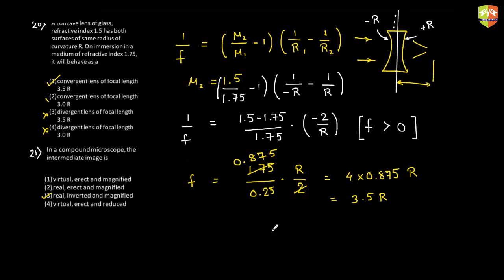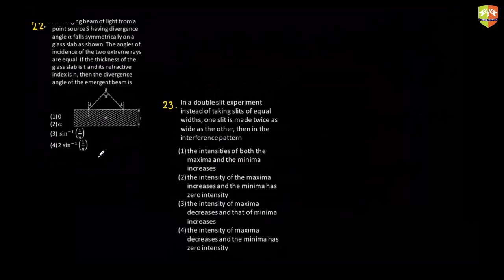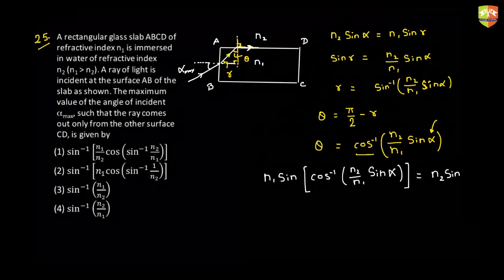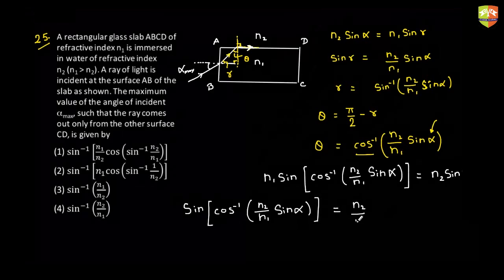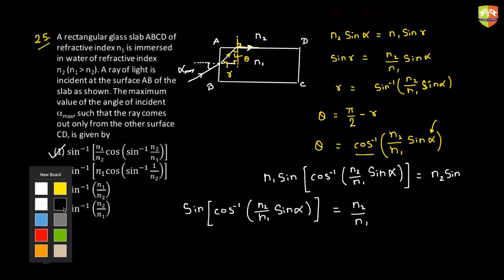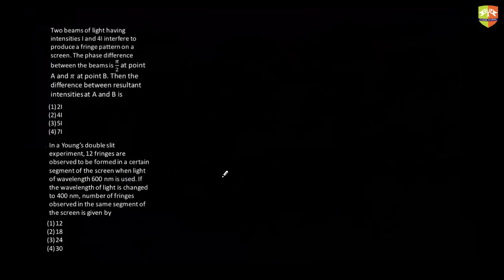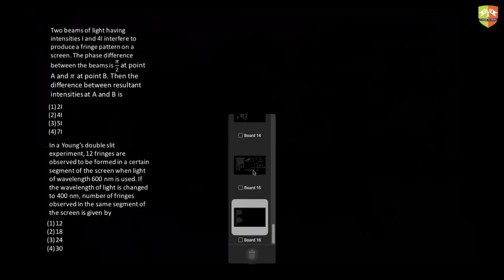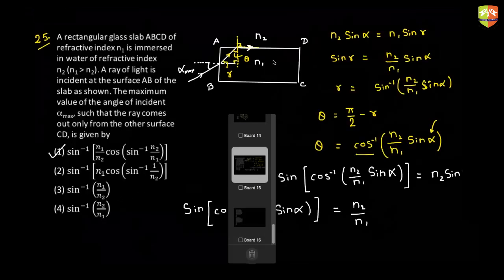Optics Past Year JEE Qs 3